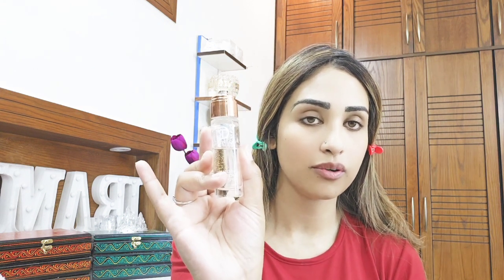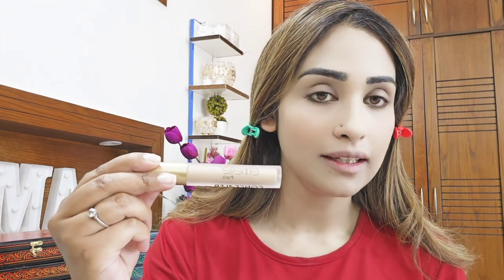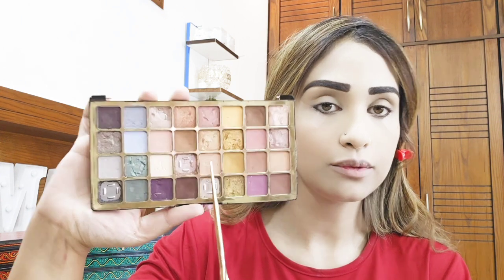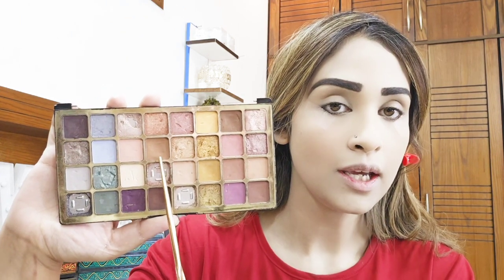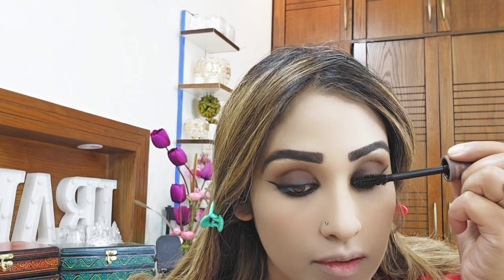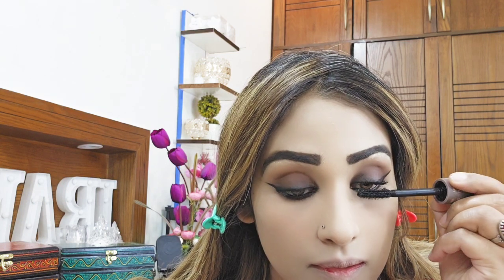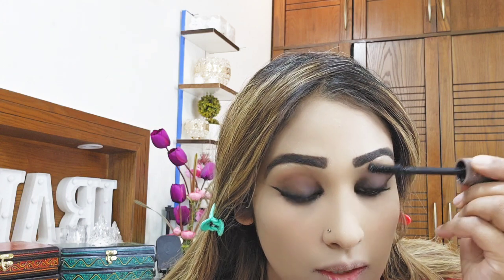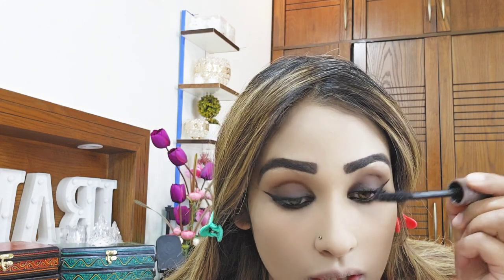Get Ready With Me for Iftar Party | makeup with white dress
Get Ready With Me for Iftar Party Hi everyone in this video i have created   .

In Video:
HD Glossy Party Makeup For Dry Skin
How to do HD Glossy makeup With Funky Color Smokey Eye Makeup
Night  Glam Makeup Tutorial Complete Guide
HD Glam Makeup Tutorial Step By Step For Beginners
Real Bride | Asian Bridal Traditional Makeup | Dramatic Bold Winged Eyes And Dark Red Lipstick
bridal makeup tutorial step by step
Pakistani bridal makeup
Pakistani Bridal Transformation
pakistani bridal makeup
PARLOUR CUSTOMISE BASE
pakibridaltransformation
makeup transformation
bridal hairstyle front look
bridal hairstyle open hair simple
bridal makeup
bridal hair style
bridal makeup tutorial
bridal jewelry ideas
bridal look for wedding
bridal maxi dresses for weddings pakistani
bridal dress design 2023
bridal eye makeup
bridal makeup punjabi
bridal eye makeup 2020
bridal mehndi design
bridal dance
bridal entry songs
bridal makeup shorts
bridal makeup pakistani wedding
bridal makeup latest
bridal makeup by kainat faisal
bridal makeover
baraat makeup
bridal makeup step by step
bridal makeup video
bridal makeup kit
bridal makeup at home
bridal makeup karne ka tarika
bridal makeup products name list
bridal makeup indian
bridal makeup nepali
bridal makeup eye makeup
desi bridal makeup tutorial
indian bridal makeup tutorial
How To Do Glossy  NIKKAH Bridal Makeup At Home Complete Tutorial
Best Bridal Making shoot.
Quick Simple and Easy Bridal Makeup tutorial | Long Lasting Makeup |
Easy way to learn makeup | Bridal Makeup tutorial step by step
Bridal lehnga design
red lehnga
wedding special bridal makeup
kashees bridal makeup
EXTRA GLAM Makeup Tutorial
full coverage makeup tutorial drugstore
makeup tutorial eyeshadow
full glam  makeup tutorial 2021
makeup tutorial natural look
soft glam eyeshadow tutorial
soft glam makeup tutorial indian skin
makkeup tutorial smokey eyes
full glam makeup tutorial 2023
glam makeup tutorial
glam makeup
glam makeup look
glam makeup transformation
glam magic power
glam meesho
glam makeup tutorial for beginners
glam makeup look for wedding
glam magazine
how to do makeup
makeup karny ka tariqa
lawless base makeup
flawless makeup tutorial
flawless foundation
flawless foundation tutorial
flawless makeup
flawless skin makeup tutorial
flawless makeup tutorial for oily skin
flawless makeup tutorial for brown skin
flawless makeup tutorial for dry skin
flawless makeup tutorial for beginners
flawless makeup tutorial for combination skin
flawless makeup tutorial for acne
flawless makeup tutorial for wedding
flawless makeup tutorial Asian
flawless makeup tutorial 2023
Salena Gomes makeup look
kylie jenner makeup
makeup transformation
makeup tutorial eyeshadow
makeup tutorial indian
makeup tutorial brown skin
makeup tutorial latina
makeup tutorial for beginners
makeup tutorial dark skin
full coverage glam makeup
makeup,tutorial
glam
makeup tutorial
power of makeup
how to
the power of makeup
transformation
full coverage foundation routine
makeup tutorial korean
nude makeup
nude makeup look
nude makeup bridal
nude makeup kit
nude makeup pallete
natural makeup tutorial
makeup tutorial mehndi bridal
natural makeup tutorial
customize base for bridal
makeup tutorial in hindi
beginners makeup in hindi
makeup for beginners in hindi
step by step makeup for beginners
get ready with me for iftar party || ramdan vlog
grwm for iftar party
get ready with me for iftar
get ready with me for iftar dawat
get ready with me for iftar party
get ready with me
get ready with me for iftari
iftar party
get ready with me for the day
ramadan iftar party 2023
iftar party makeup
iftar party makeup look
iftar,iftar party at friends home
get ready with me easy
simple get ready with me
step by step makeup tutorial in hindi
how to do makeup step by step at home in hindi
step by step makeup tutorial for beginners in hindi
how to do makeup step by step for beginners
how to do makeup step by step at home
how to do makeup step by step in hindi
5 minute makeup
makeup craft
eye makeup
smokey eye
party makeup
makeup tutorial
easy makeup

Pakistani Bridal Transformation
bridal jewelry
thanks